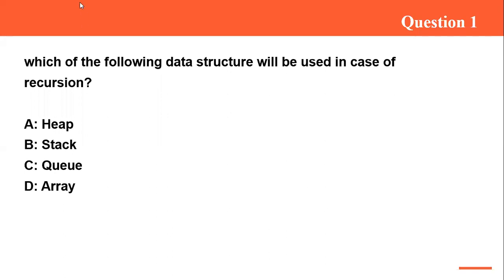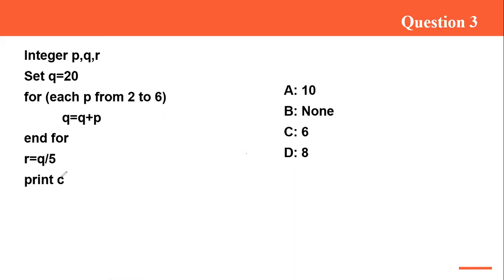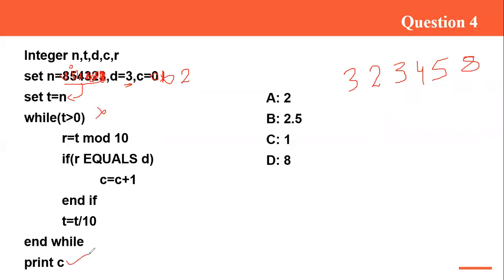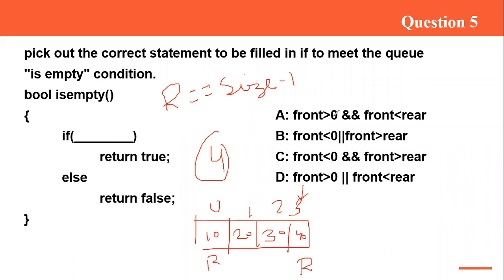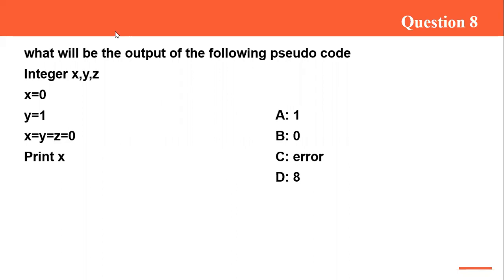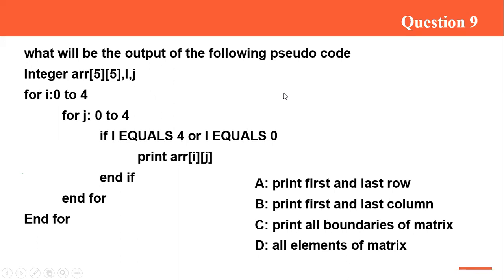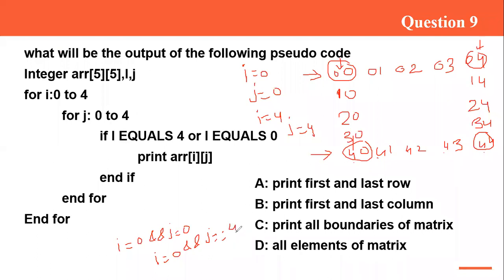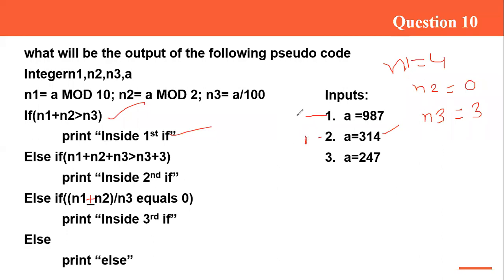Capgemini_Accenture_DXC_MCQs_PseudoCodes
This video is live recording session of most frequently asked questions of Capgemini Accenture and DXC.
Suggested foe all final year students